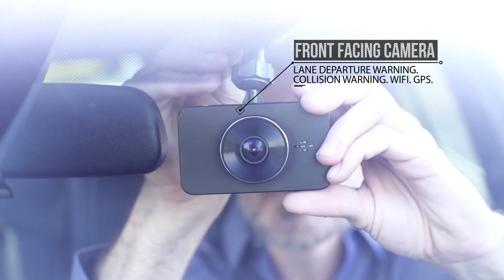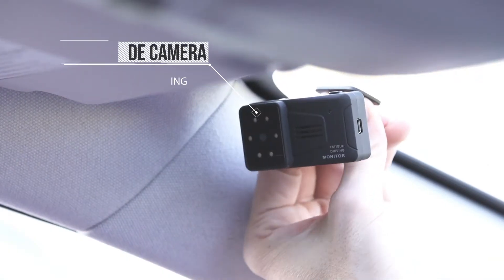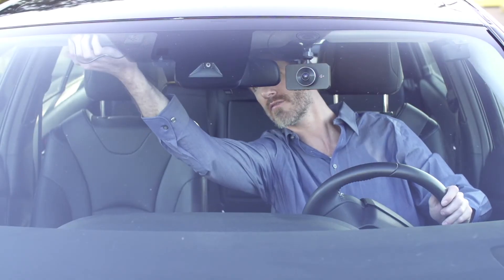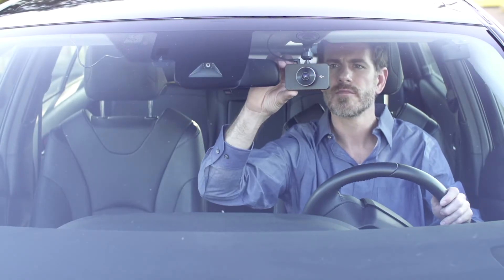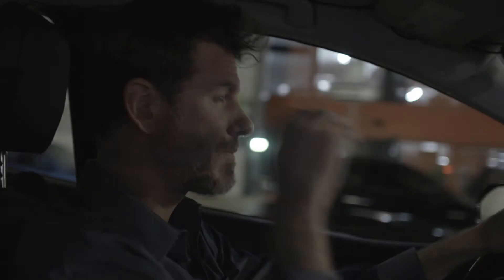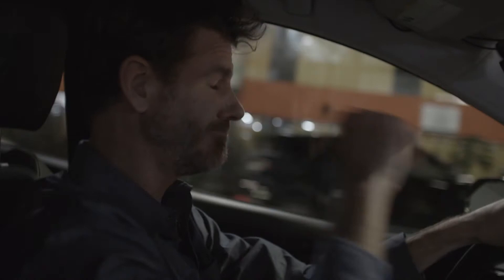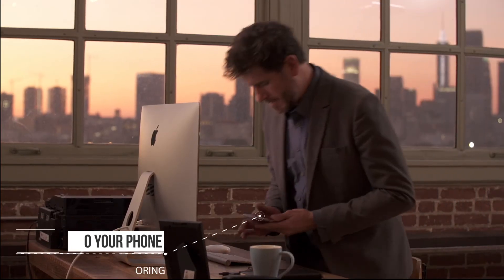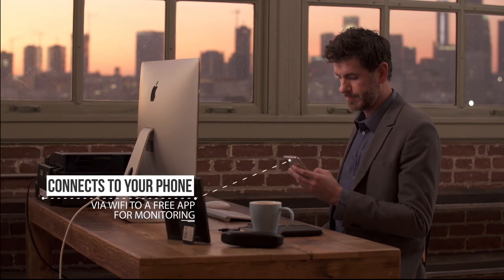DriveSafe Camera: Dash Cam ➜ Coming Soon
The DriveSafe Camera System warns you of fatigue, distraction, lane departure & forward collision to keep you and other drivers safe.